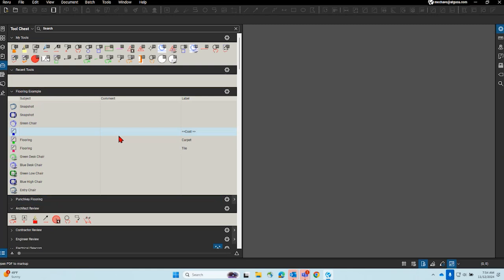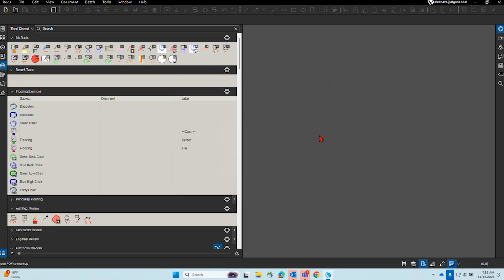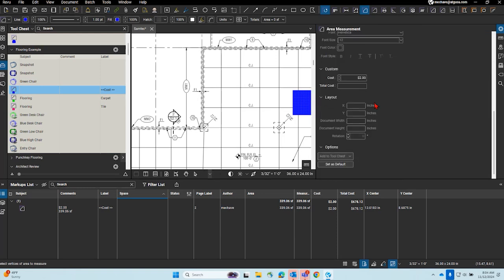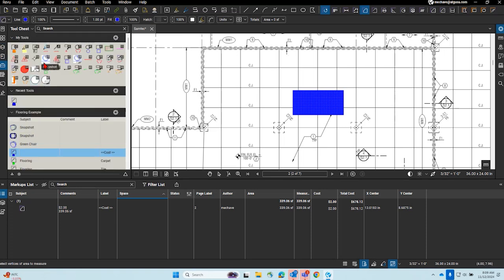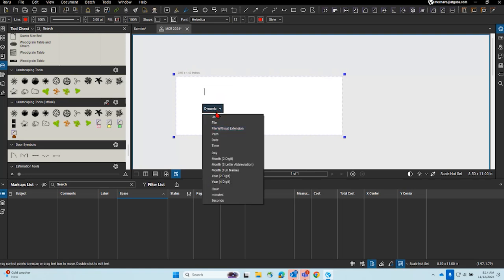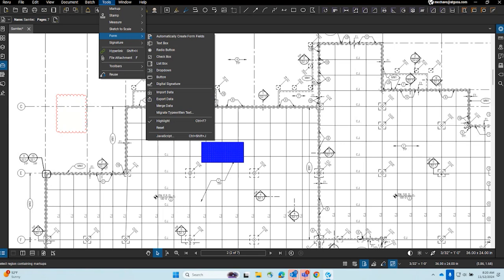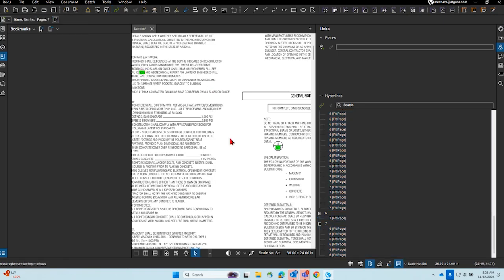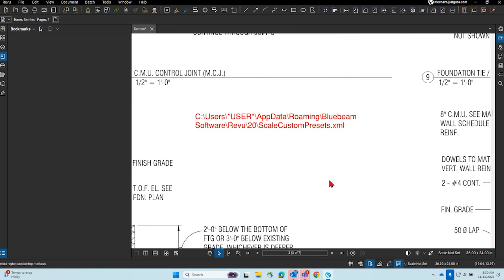Best Practices for Collaboration in Revu | Morning Coffee Review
Chapters:
00:00 - Intro
1:13 - Transformation Age
13:24 - Standardize for Collaboration
22:10 - Toolsets
34:20 - Custom Profiles
37:13 - Markup Properties
40:48 - Custom Stamp
45:45 - Create & Share Templates
48:40 - Batch Tools
54:48 - Calibrated Settings
57:07 - Document Settings
58:38 - Outro